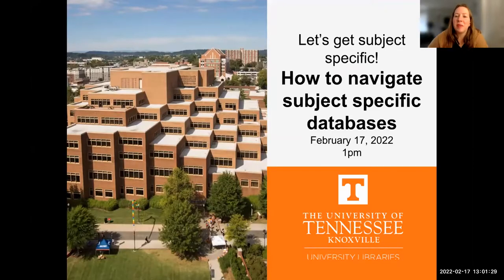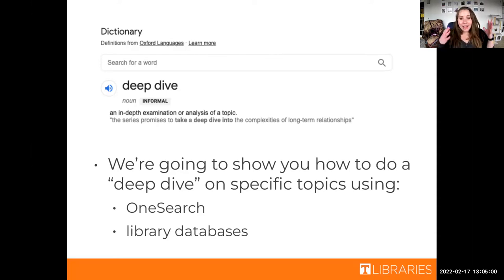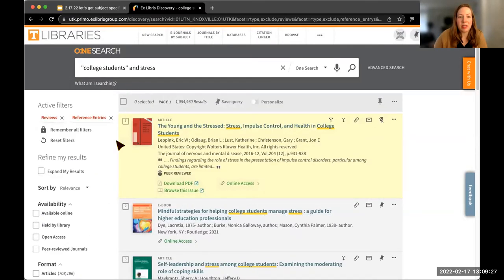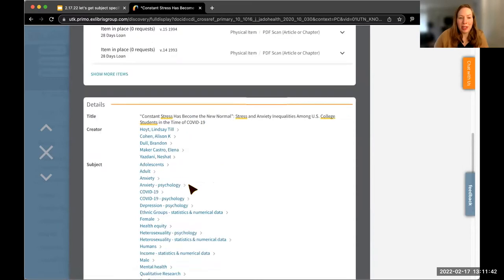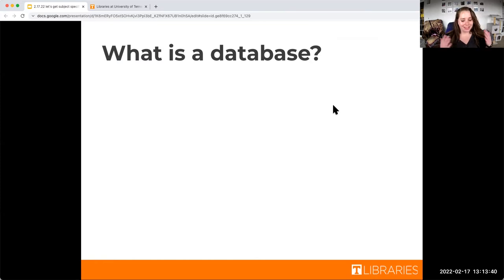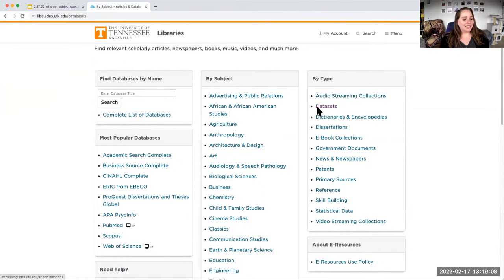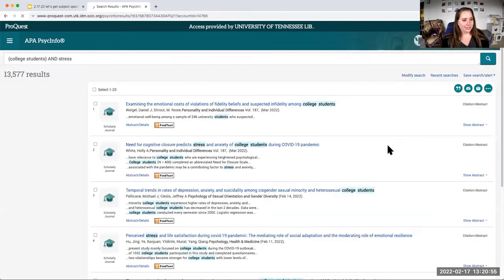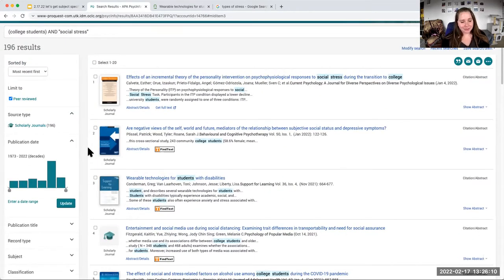Let’s Get Subject Specific!: How to Navigate Subject Specific Databases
Held during the Spring 2022 semester, enjoy this recording from a library workshop about subject specific databases! Brianne and Charissa talk about what when and where to deep dive into your research topic!

We invite you to take our survey based on this workshop